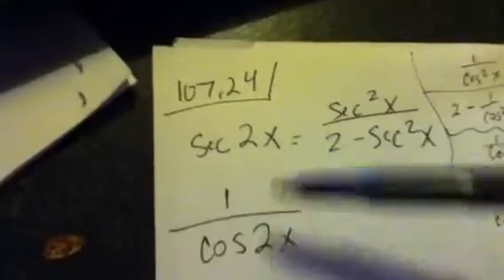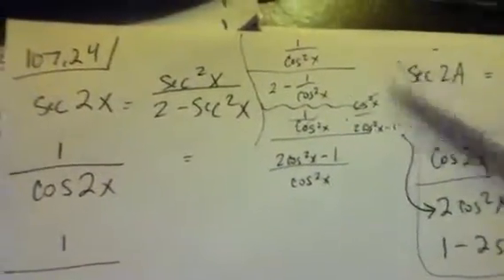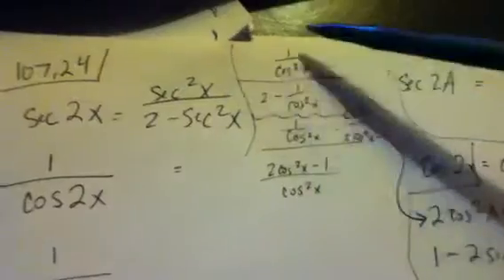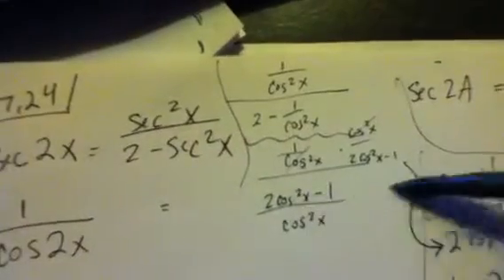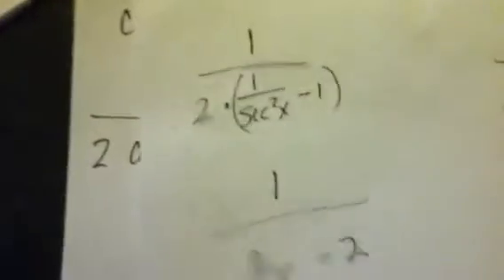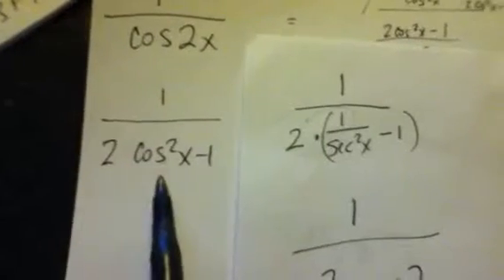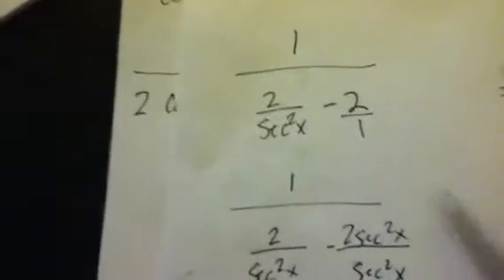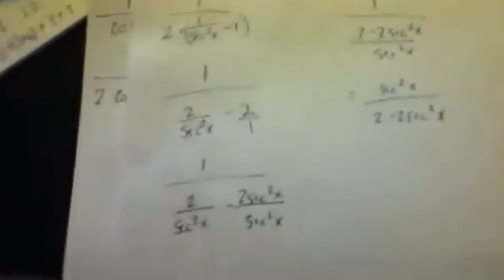Pre cal 107.24